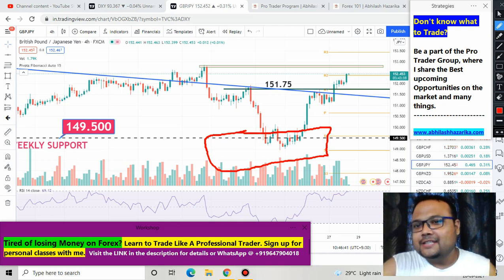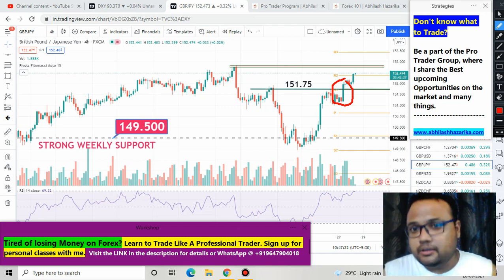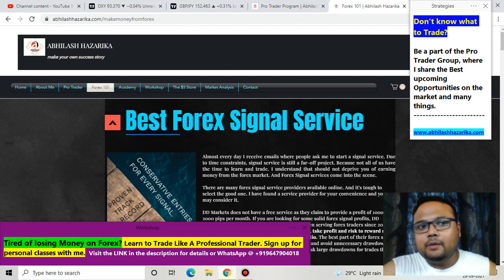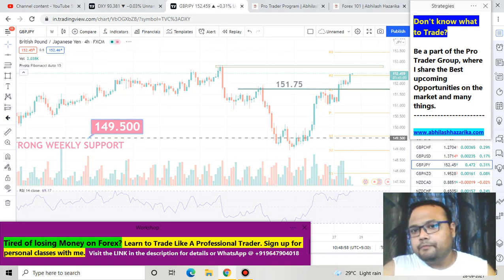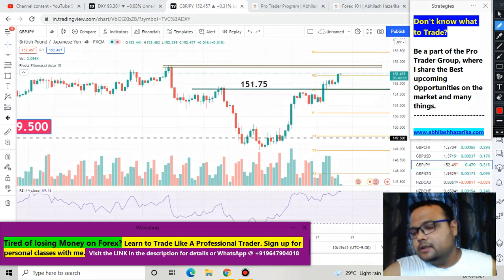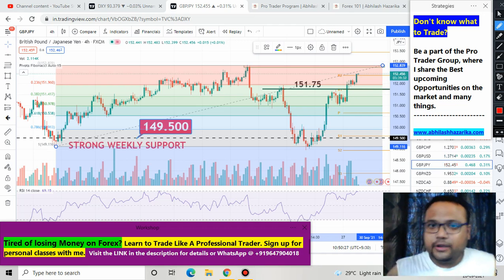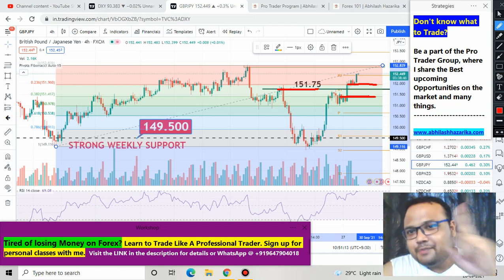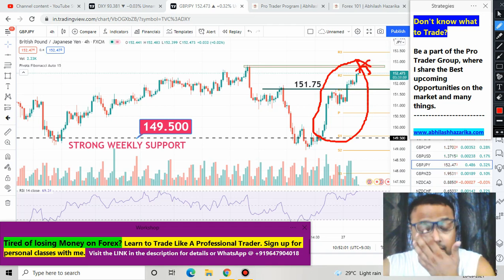GBPJPY Strategy today 28-29 Sept | GBP JPY Analysis Today 28-29 Sept | GBP JPY Forecast Today